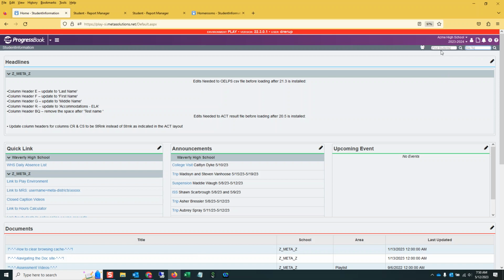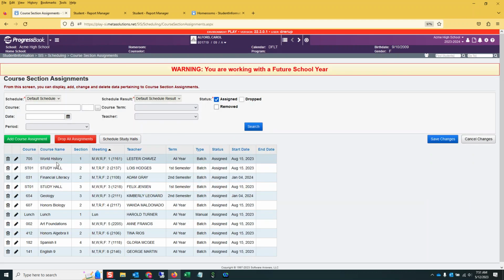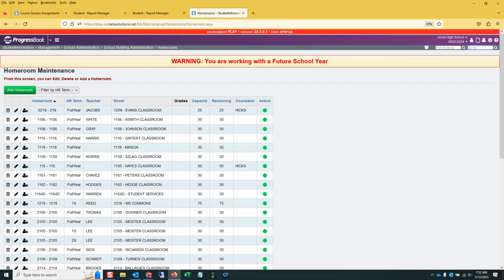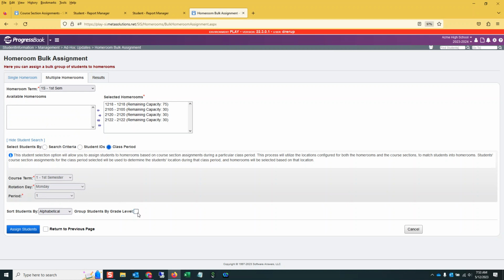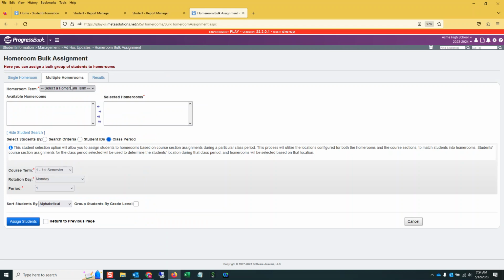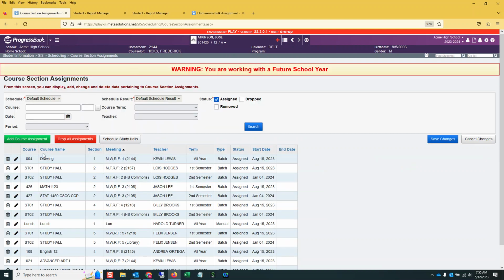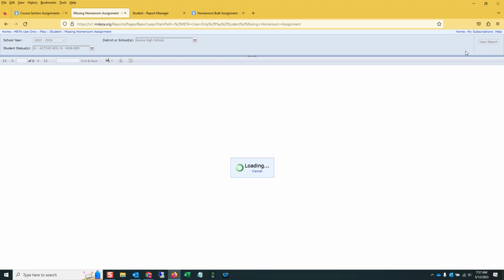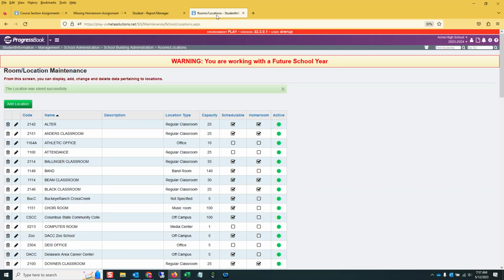First period class homeroom bulk assignment